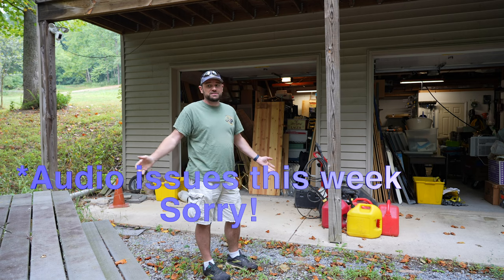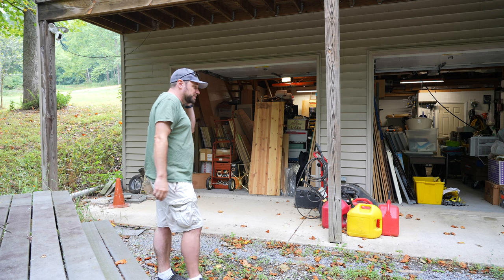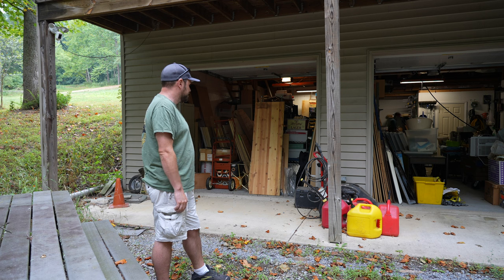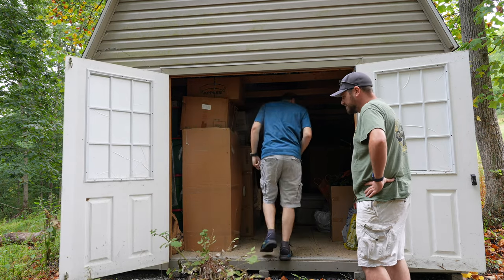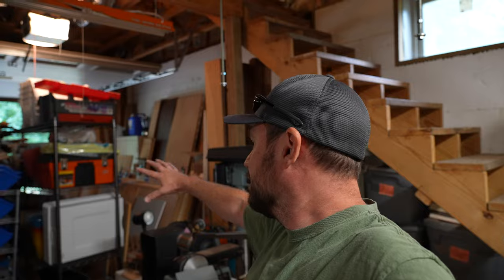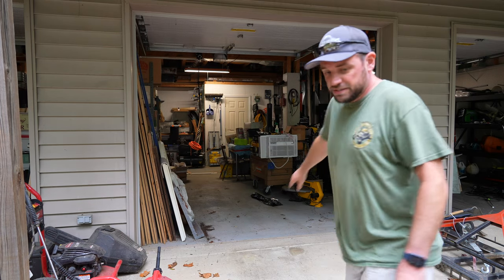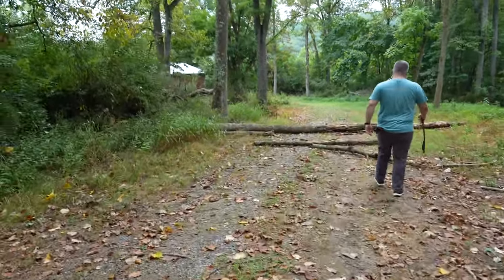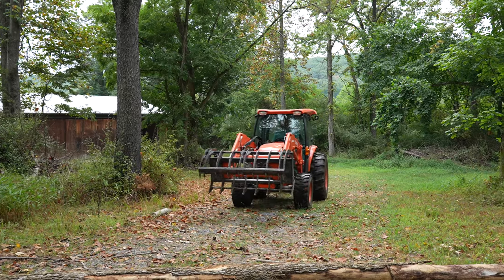Getting Things Moving! Renovations on the Horizon at Uncle Charlies Cabin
In this humid summer day in West Virginia, we begin emptying out the garage bays to prepare for renovations on the main floor. The original plan was to move all of the wood storage to the shed but nature had other plans.

SometimesBuilds
Point of Rocks, MD 21777